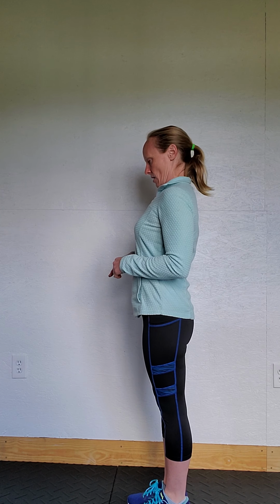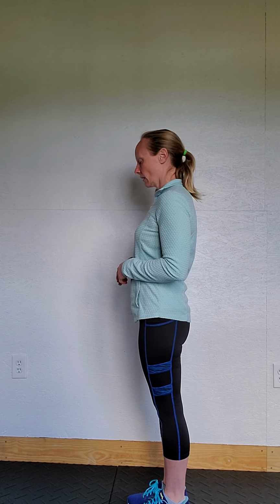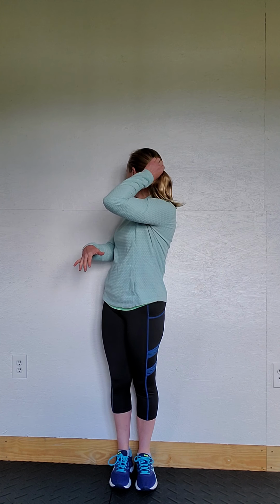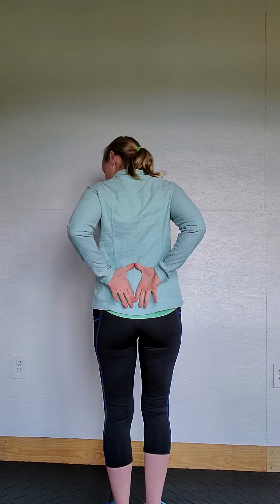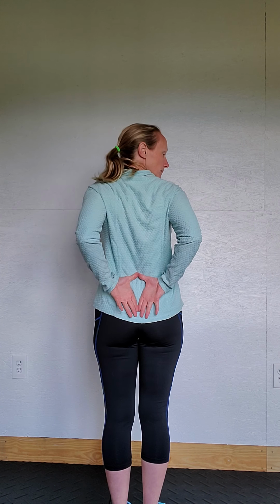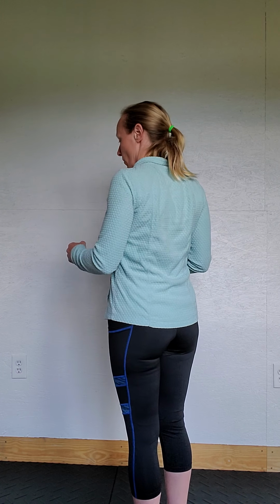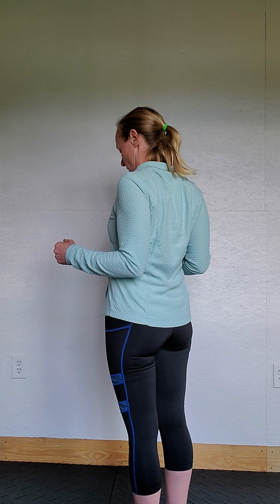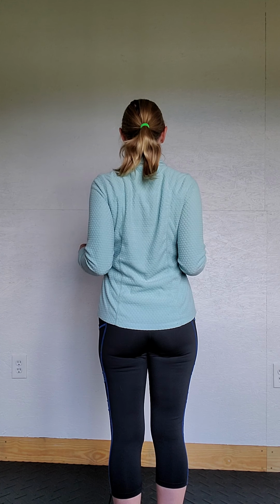Posture: rounded shoulders and forward head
Almost all of us have these postural defects. Here are some exercises to help fix them.